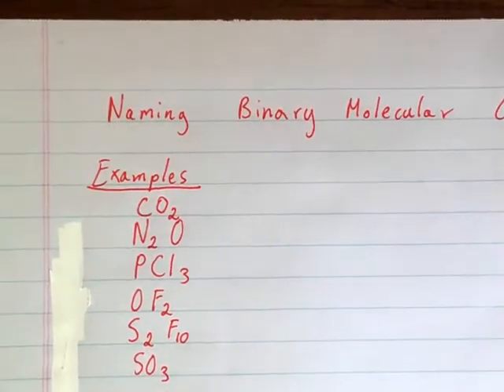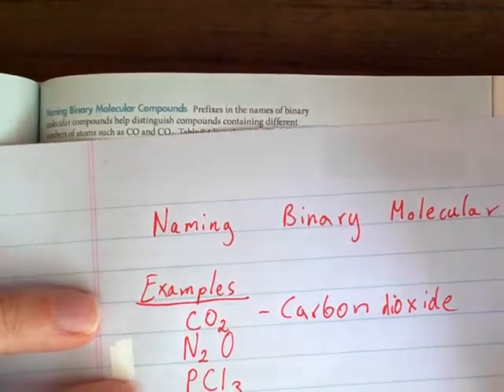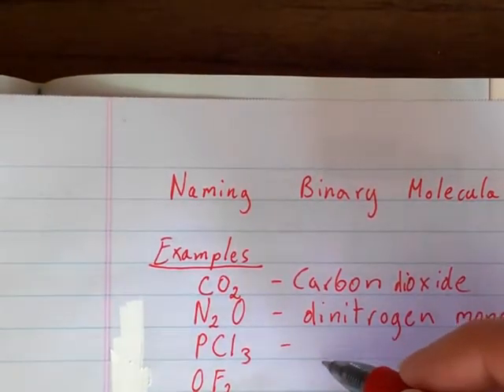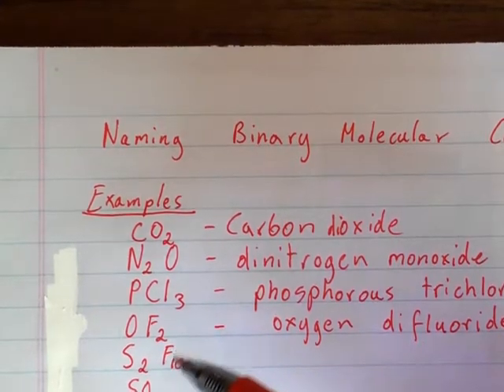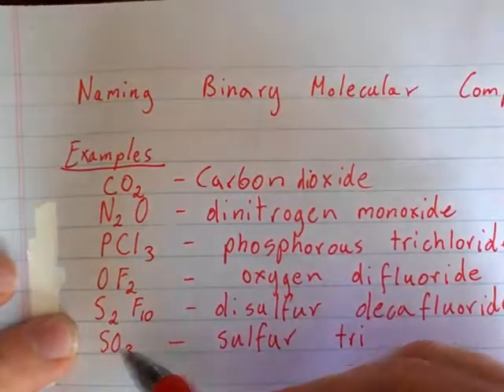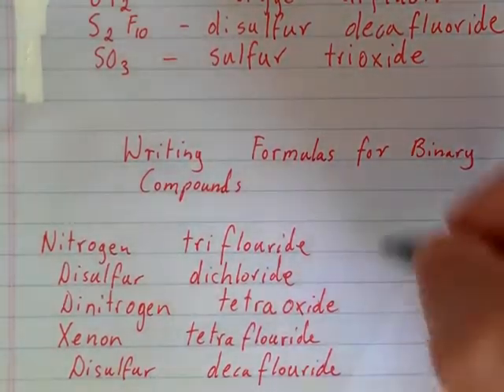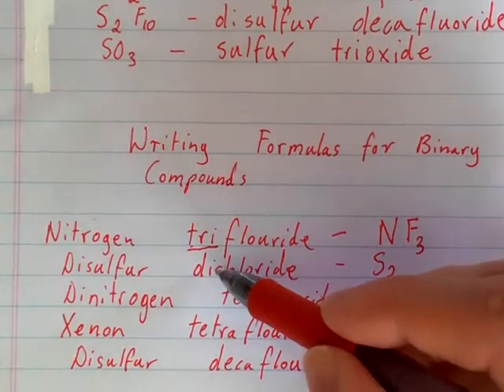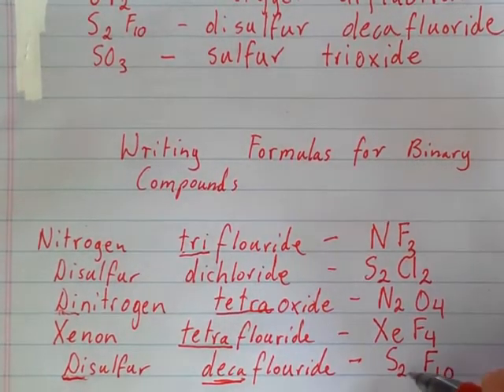9.3 Naming and Writing Formulas for Molecular Compounds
Pearson Chemistry Textbook Naming and Writing Formulas for Molecular Compounds